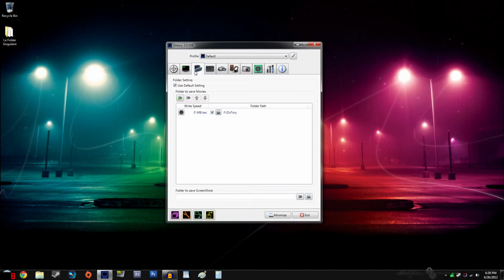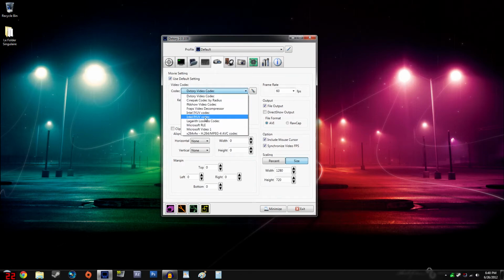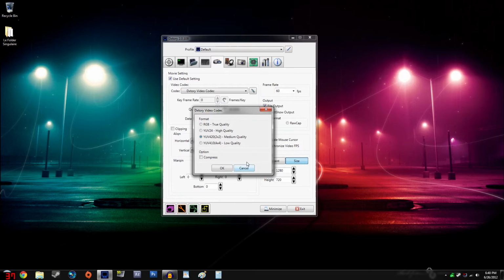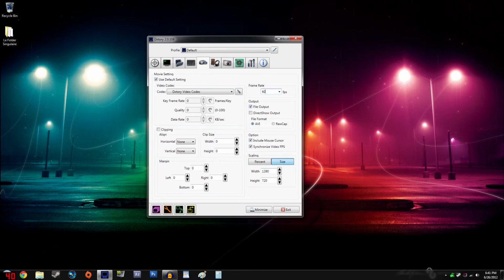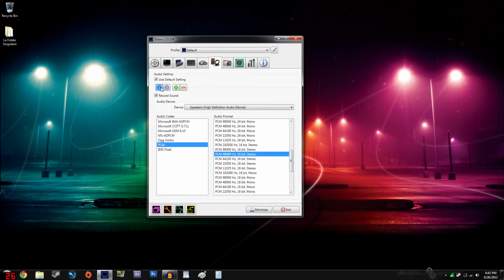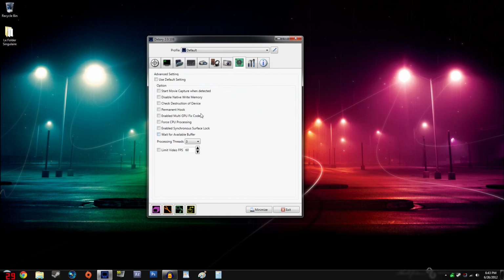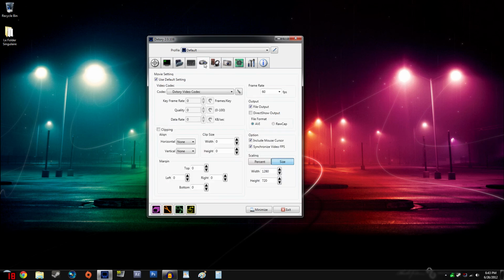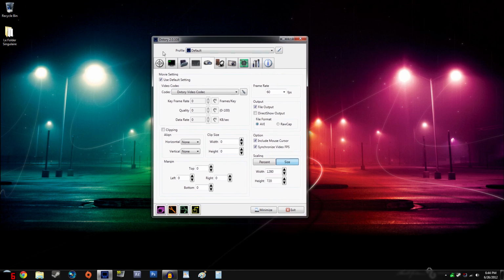Best Dxtory Settings!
For those that don't know what Dxtory is, it is an alternative to FRAPS, the main advantages are that for every audio device you add in the options, it adds another audio track. So for example if you want to lower your microphone volume you can now lower it indivudually where as in FRAPS you would lower the volume of both the in-game audio and your mic audio. Also, you can record the videos in 1280x720 while playing in 1920x1080.

So yea :P but past that FRAPS is wayyy better. I prefer FRAPS much more then Dxtory